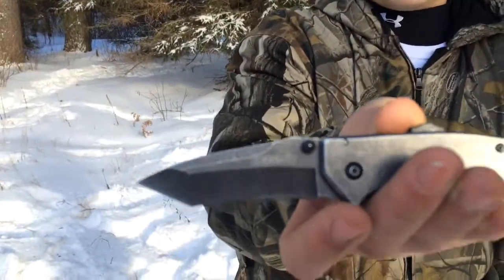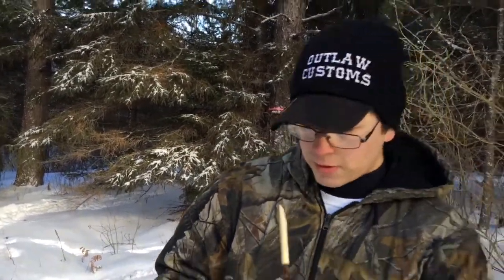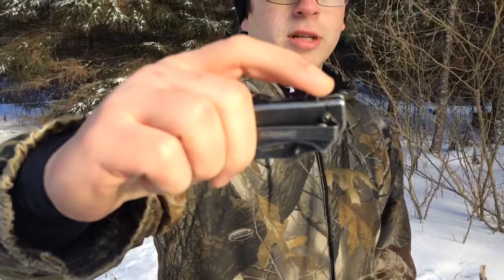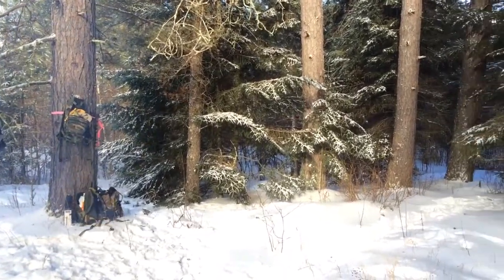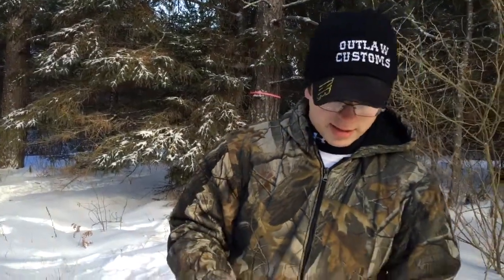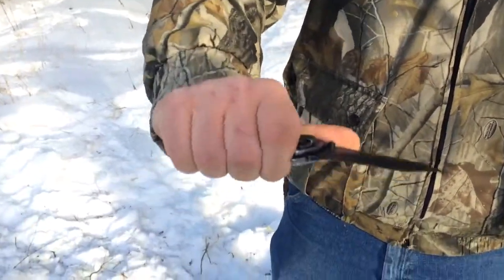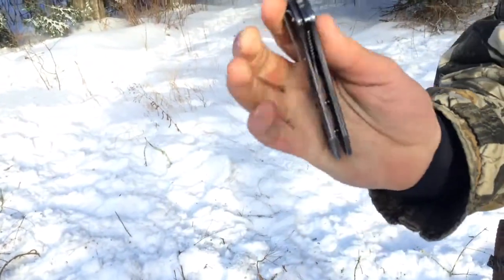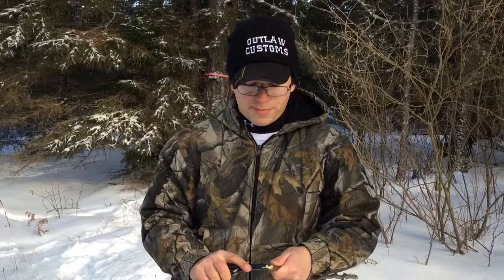Guidesman Wildcat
This knife is awesome little edc I highly suggest you go pick one up if you can it cost $10.